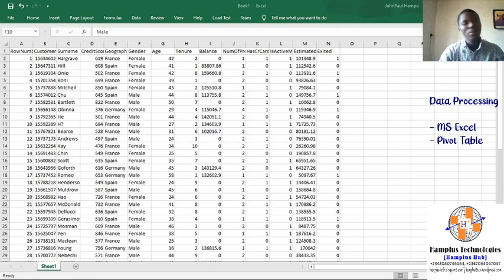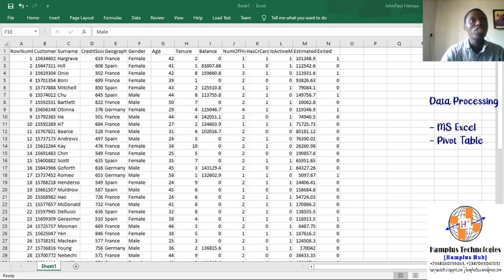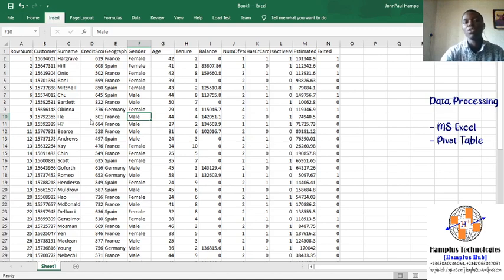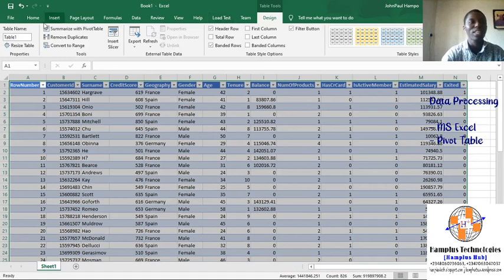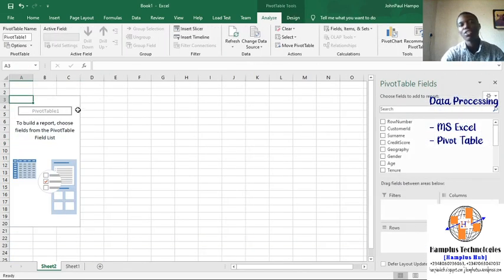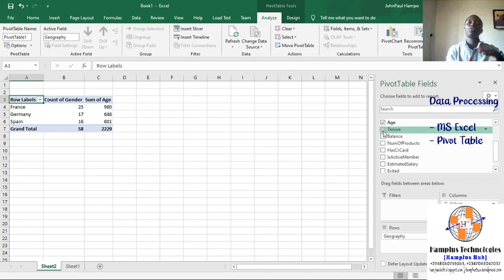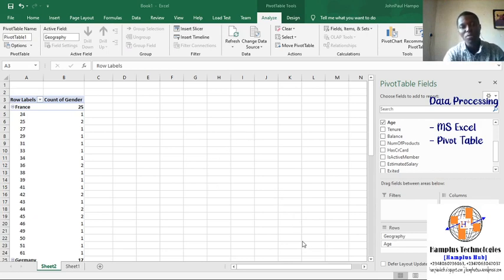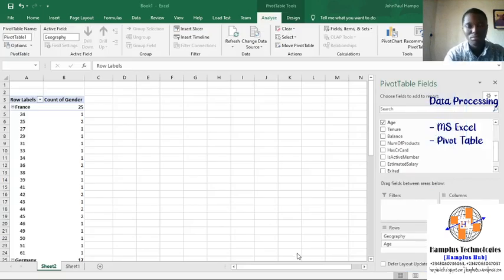Data Processing - Pivot Table on MS Excel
Learn how to Process Data and Analyze Data using Pivot Table on excel.
A glimpse of a Dashboard using pivot tables and charts on excel was shown too.